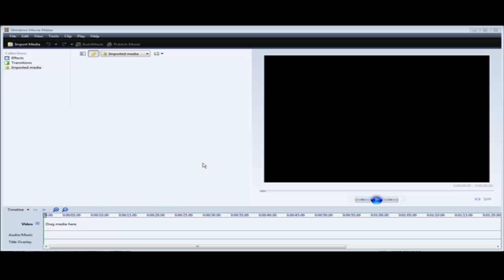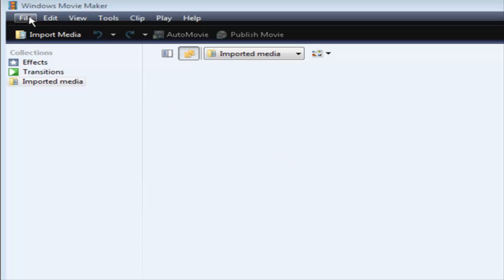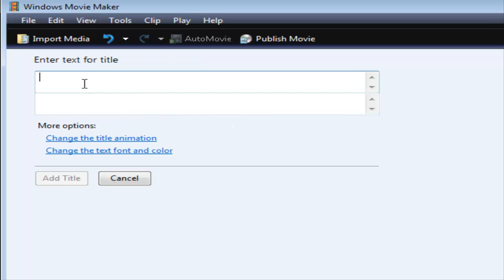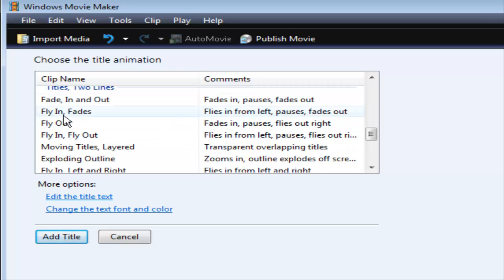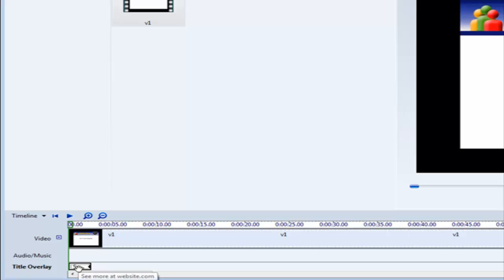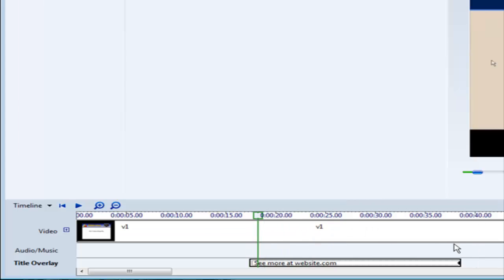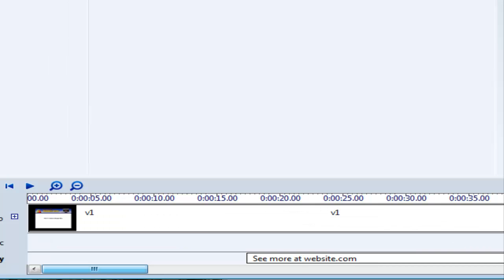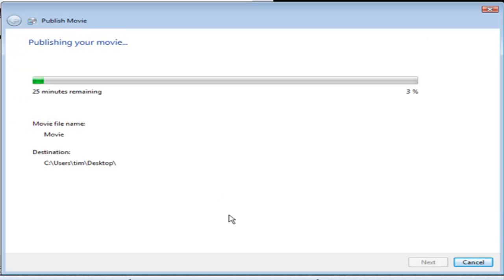Jason Smith’s Training - Windows Movie Makers